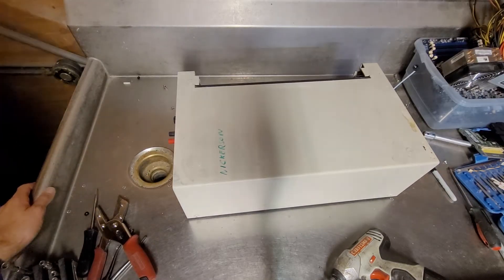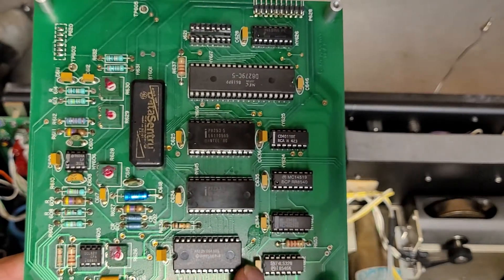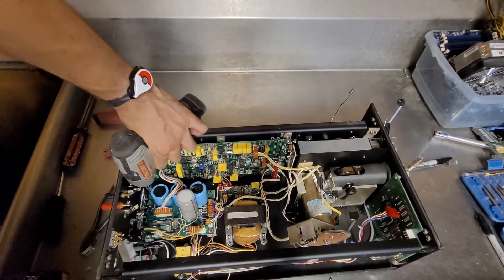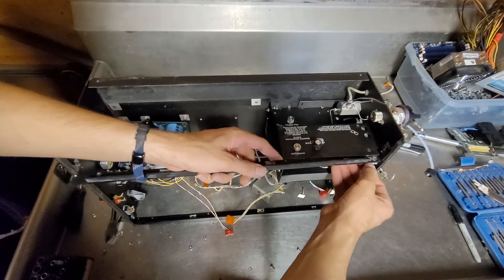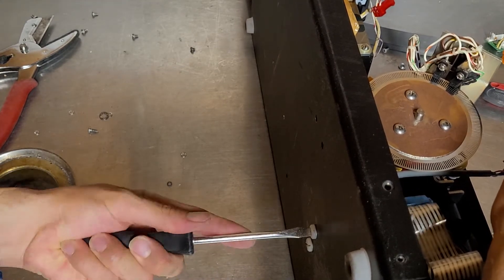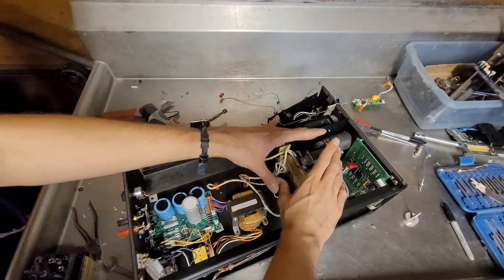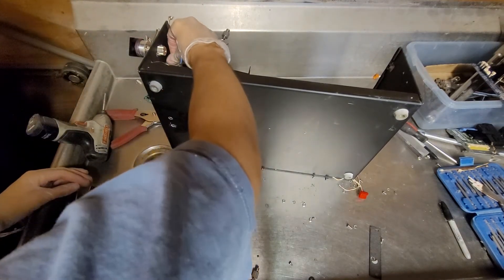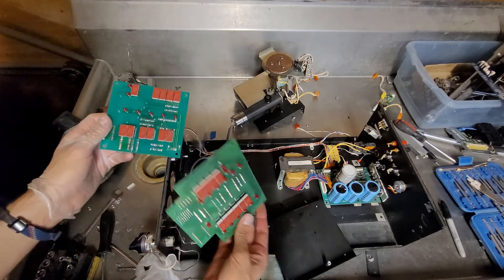Isco Model 2350 Pump for High-performance liquid chromatography (Headphone warning)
I messed up by taking this apart.  Not sure what the liquid inside was.  With some googling it would have been a solvent of some sort.  My skin hasn't done anything yet.  Hopefully it was some sort of alcohol...